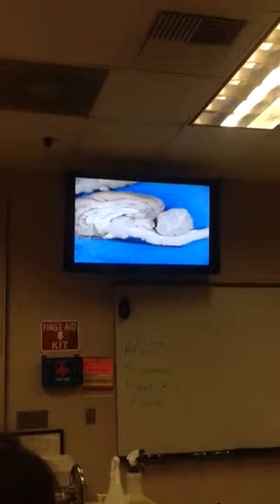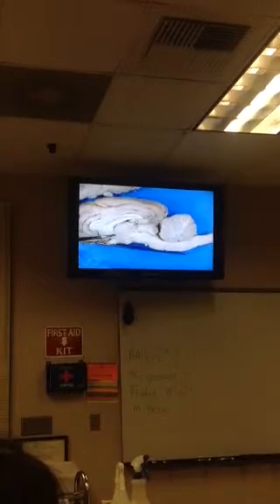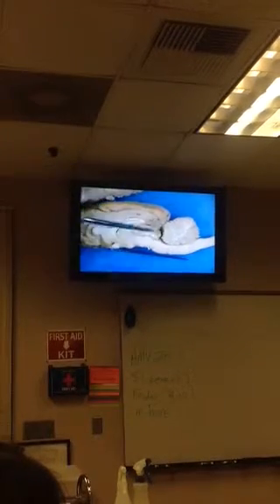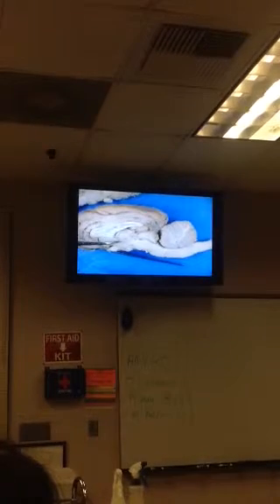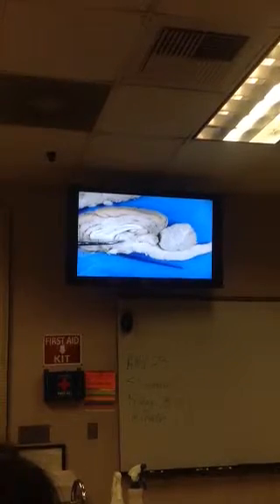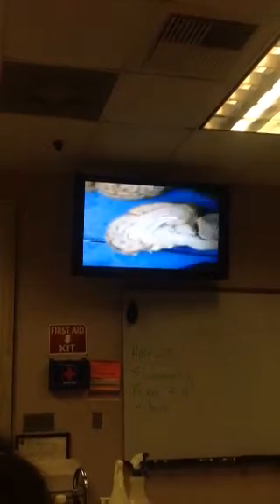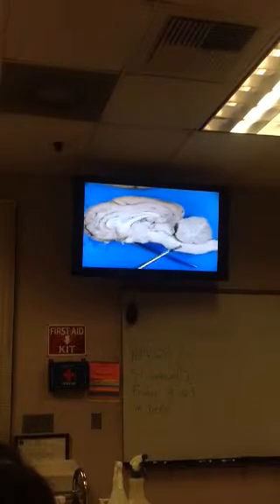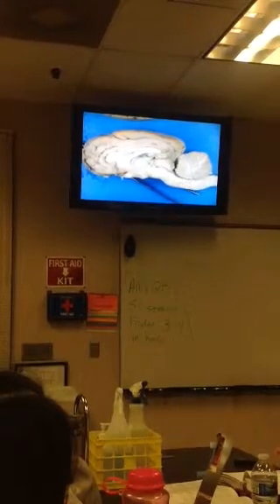2B 2/26/14 lab